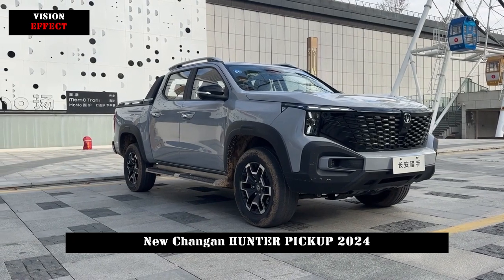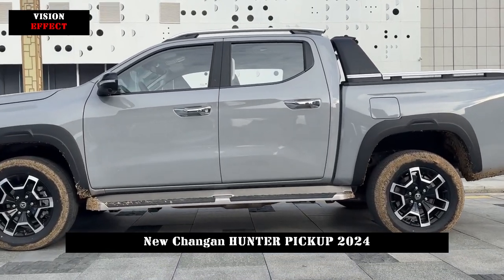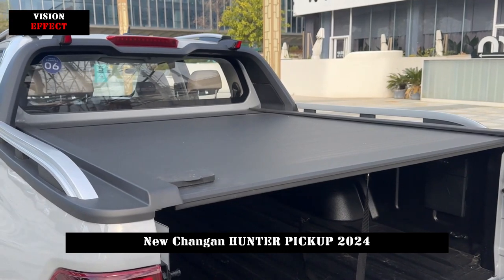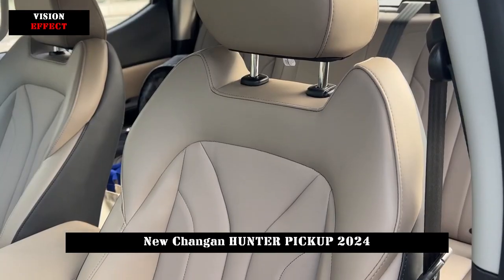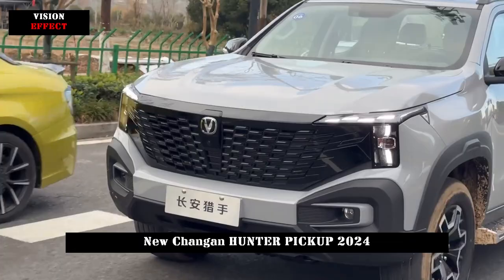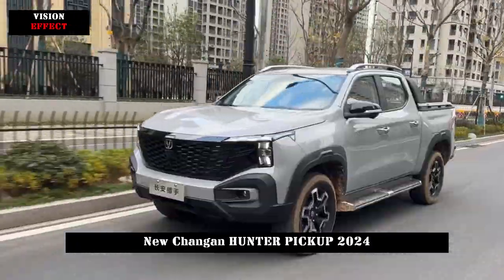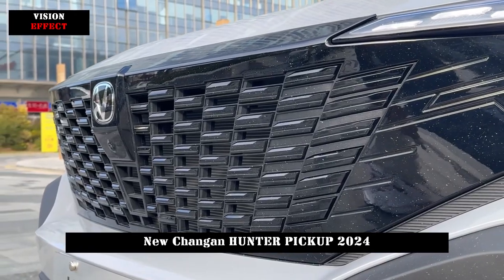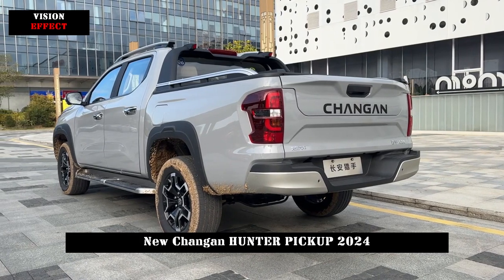Gray Color Design Video of the New Pickup Truck, New Changan HUNTER PICKUP 2024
In terms of appearance, Changan Hunter will adopt a new design language. Its front face will be equipped with a large-sized, frameless, blacked-out grille and irregular headlights will also be integrated into it; Supported by a thick front bumper, this vehicle not only looks very majestic and fierce, but also does not lose its stylish design aesthetics. .

The natural classic design of a pickup truck is still preserved on the side of the body; but it could bring more stylish design elements along with personalized wheels, side steps, and a thick rear roll cage with dual-sided navigation lights. Even the rear bucket has a "ducktail" decoration that further emphasizes the sporty atmosphere.

Changan Hunter also has a length, width and height of 5380/1980/1875 mm, a wheelbase of 3180 mm and a cargo box size of 1600/1595/520 mm. Together with the waterproof coating inside the rear bucket and the unique two-stage cargo box compartment, it can continue to increase its practicality and convenience. It is stated that the maximum nominal load mass is 495 kg, the four-wheel drive version has the ability to tow 2,500 kg, and the external unloading function can meet the needs of more vehicle scenarios.

As a new energy model in the interior, the size of the smart connected screen can still meet the current "large screen" design trend. Moreover, the design structure of the electronic transmission will further strengthen the technological atmosphere in the car. In addition, the new car is also equipped with more advanced configurations such as reverse imaging, right blind spot monitoring, mobile phone interconnection and automatic air conditioning.

In terms of power, the Changan Hunter will be equipped with a range extension system with the 2.0T engine as a range extender in essence, and will be available in a single-motor version and a dual-motor all-wheel drive version. Among them, the single-motor version is rear-wheel drive with a maximum power of 140 kilowatts; The dual-motor all-wheel drive version has an overall maximum output of 200 kilowatts and an overall maximum torque of 470 Nm and is capable of reaching 100 km/h in 7.9 seconds. Moreover, the declared fuel consumption is only 1.3 liters per 100 kilometers, and it has a pure electric cruising range of 180 km and a wide cruising range of 1031 km.